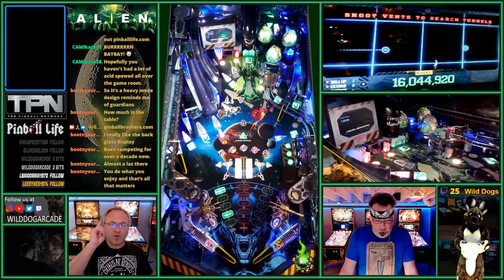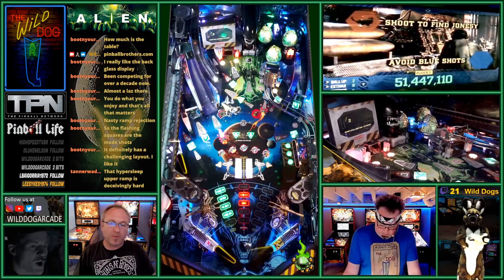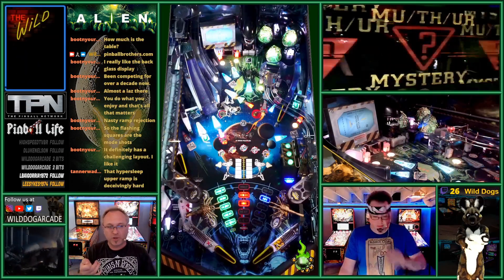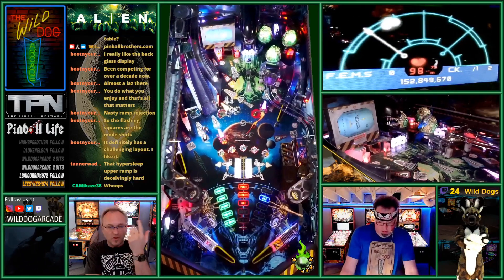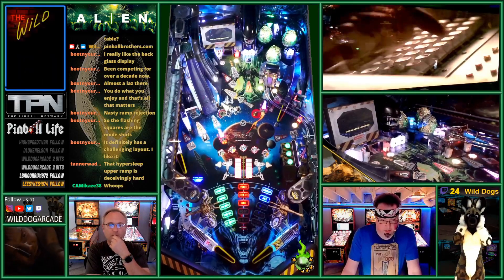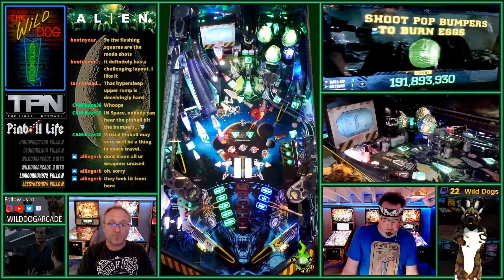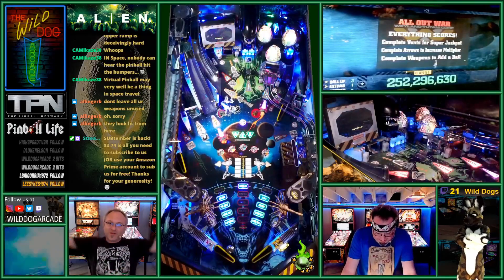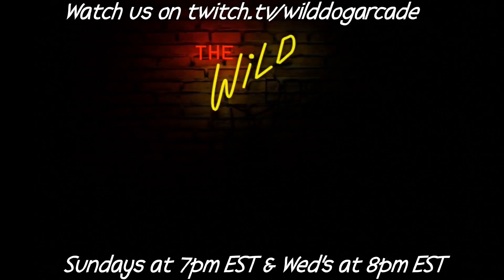Alien Pinball Wizard Mode All Out War Achieved PLUS Game Rules Explained!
Ed & Gary from Wild Dog Arcade take you on "another glorious day in the Corps" through an alien landscape of amazing shots, chilling modes, and scary multiballs! Ed was able to achieve his first "All Out War" on Alien Pinball earlier in Sept 2023. Be sure to catch our Twitch stream every Sunday and Wed. evening!